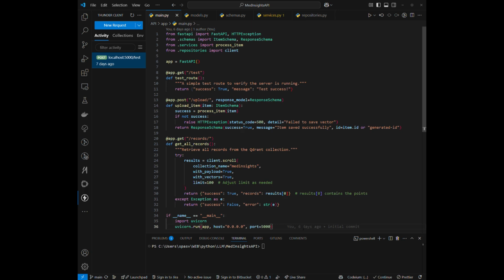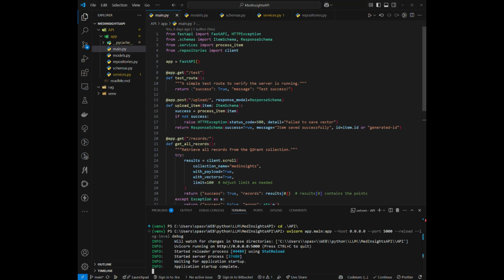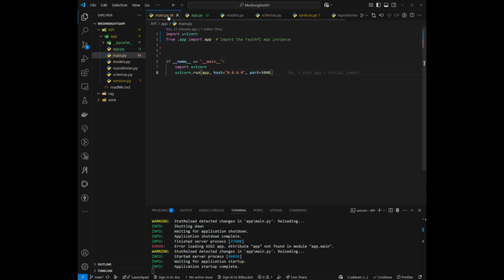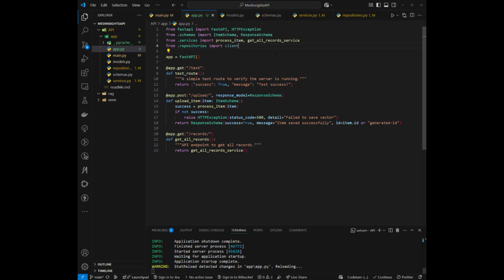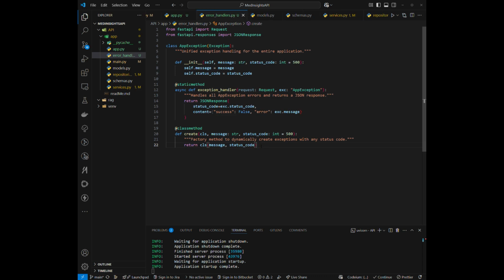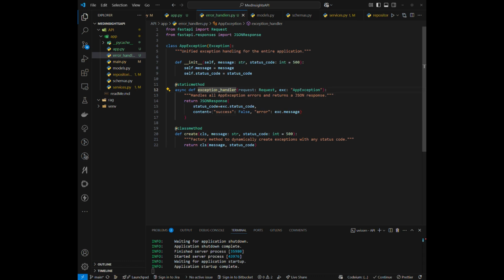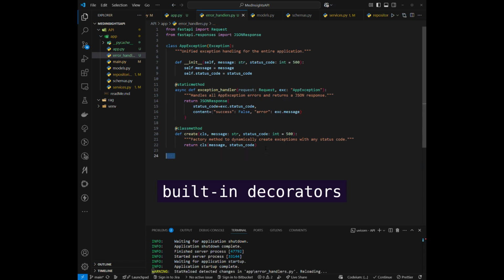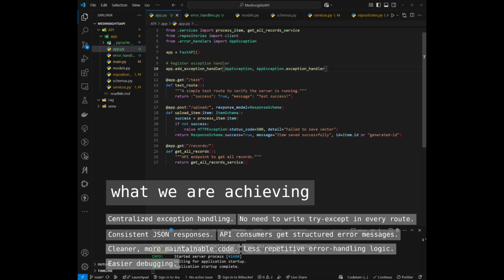Build an AI-Powered App with FastAPI, Qdrant, NumPy, and Pydantic | Step-by-Step Tutorial #8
🚀 Taking MedInsightsAPI to the Next Level! 🚀

In this video, we're making major improvements to our MedInsightsAPI project! We'll optimize our code structure for better maintainability and efficiency, refactor our text-to-vector conversion process, and implement a centralized error-handling system.

🔹 What you'll learn in this video:
✅ Separating application logic from the server entry point.
✅ Implementing the Separation of Concerns principle for better code organization.
✅ Refactoring our data retrieval process into a repository-service pattern.
✅ Building a custom error-handling class for structured and consistent API responses.
✅ Understanding @staticmethod vs @classmethod in Python.

This is just part one—in the next video, we’ll dive deeper into embedding models for better text-to-vector conversion!